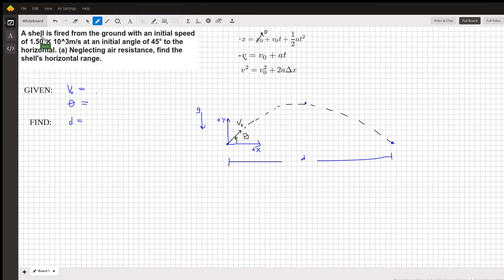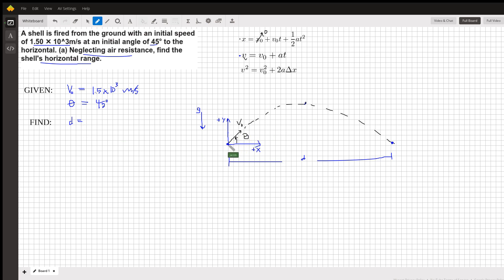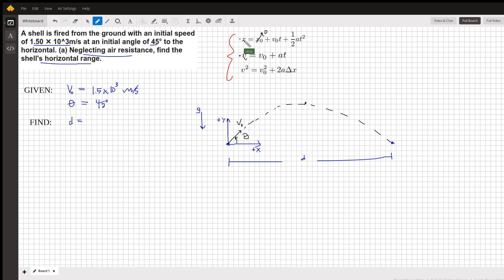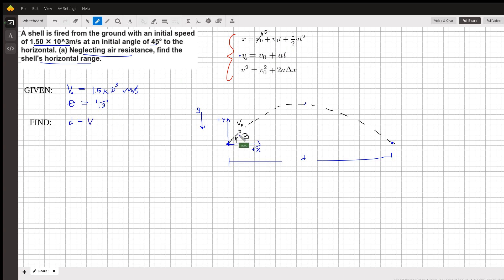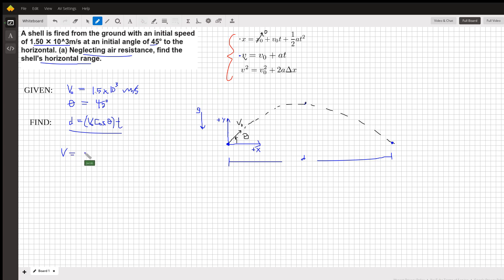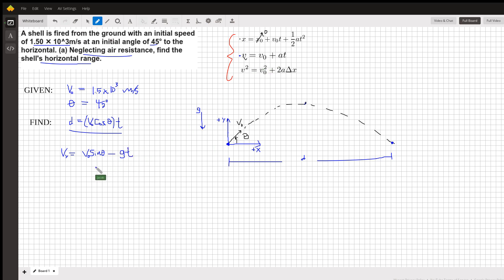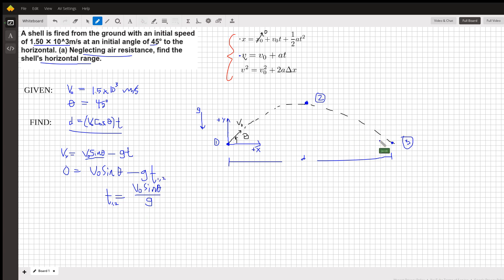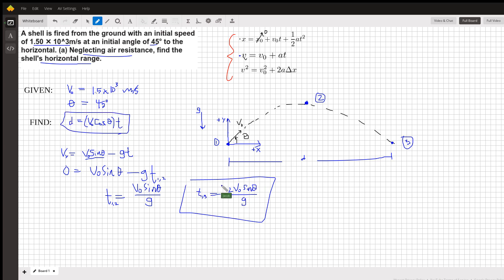Find the Horizontal Range of a Projectile Motion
Question: A shell is fired from the ground with an initial speed of 1.50 ✕ 10^3m/s at an initial angle of 45° to the horizontal. (a) Neglecting air resistance, find the shell's horizontal range.

Answered By:

Jacob F.